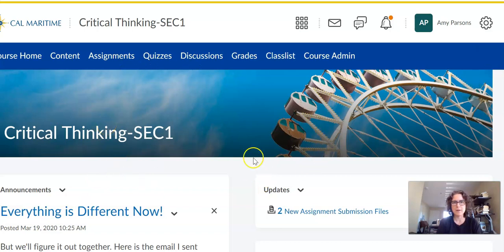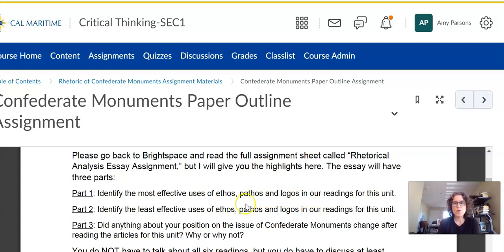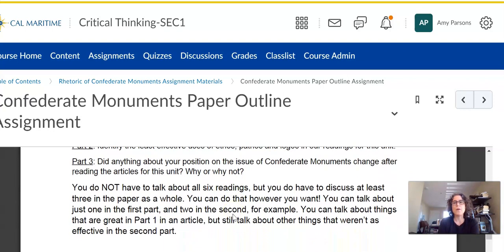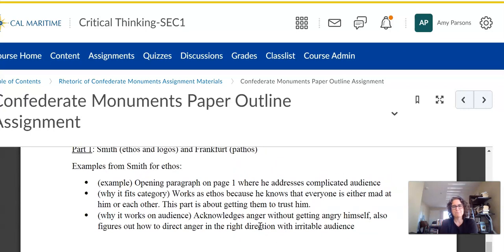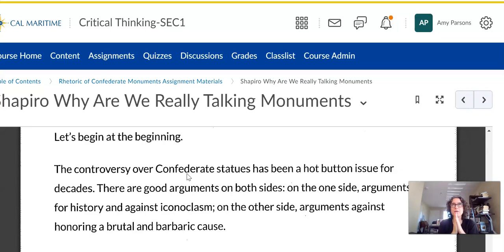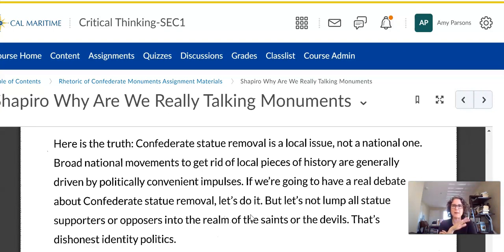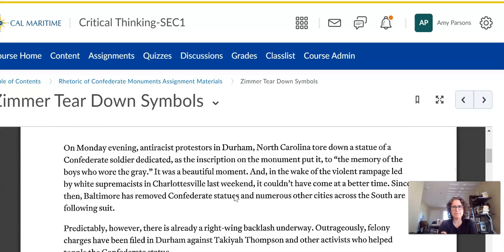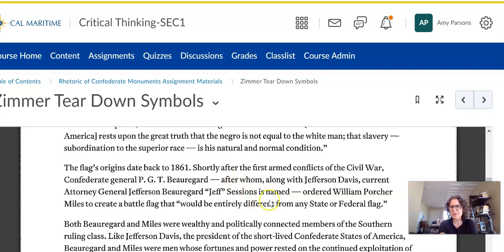220 Outline Assignment and Reflection on HW 3